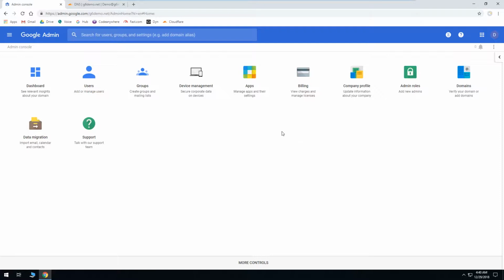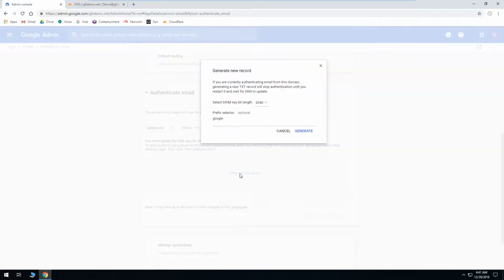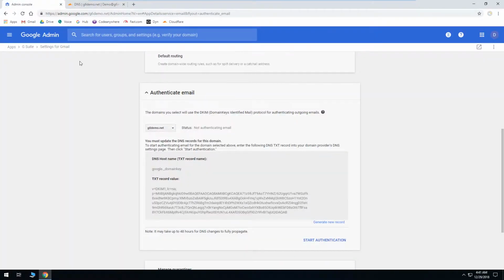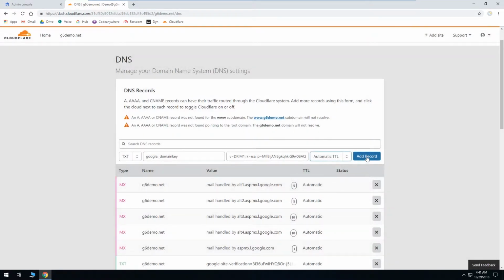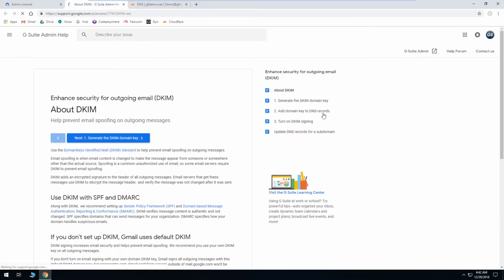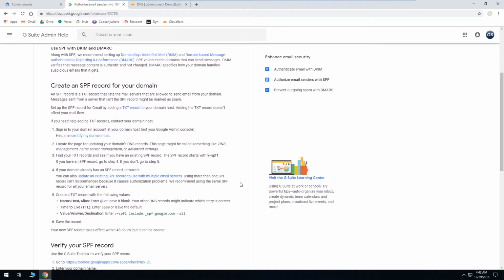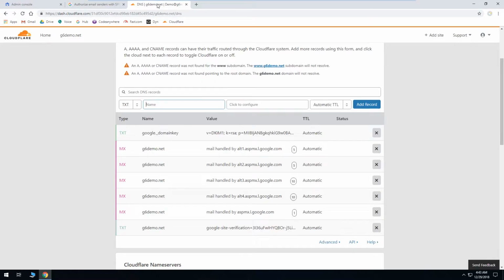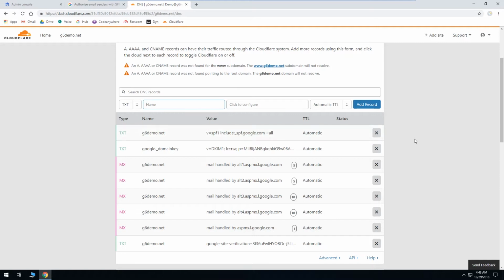G Suite DKIM and SPF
In this video, we set up DKIM to authenticate sent email and an SPF record to specify allowed SMTP servers for our G Suite domain.

More Information